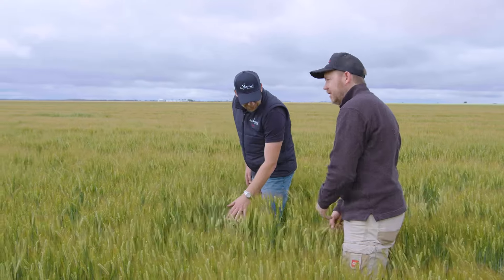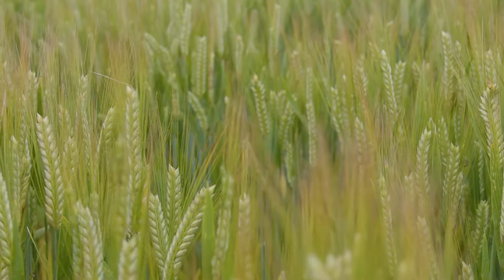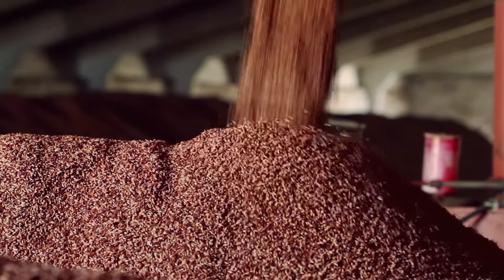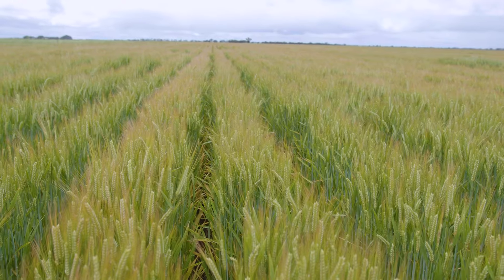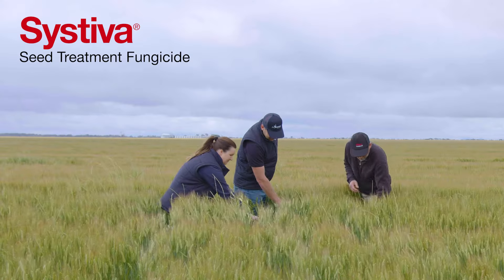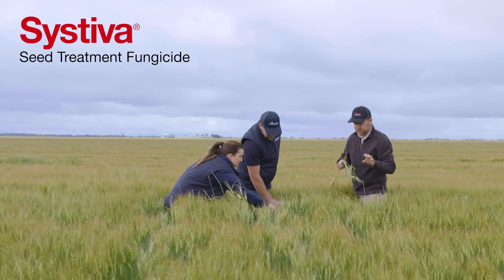Systiva Agronomist Experience – Tim Pohlner, Horsham VIC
Tim Pohlner from AgVantage Agronomy in the Wimmera Mallee region of Victoria speaks about why Systiva Seed Treatment Fungicide is an important part of his growers farming systems. It helps get on top of common diseases for both barley and wheat early, reducing the overall number of foliar sprays required during the season.

If you’ve been growing barley in recent years, you probably already know how much Systiva® can add to your bottom line. Its control of all the major foliar as well as seed-borne and soil-borne diseases protects the crop right through to beyond flag leaf, while its plant health benefits boost early vigour promote higher yields.

 ▬ About BASF ▬▬▬▬▬▬▬▬▬▬▬▬▬▬▬
Farming is fundamental to provide enough healthy and affordable food for a rapidly growing population while reducing environmental impacts. Working with partners and agricultural experts and by integrating sustainability criteria into all business decisions, we help farmers to create a positive impact on sustainable agriculture. That’s why we invest in a strong R&D pipeline, connecting innovative thinking with practical action in the field. Our portfolio comprises seeds and specifically selected plant traits, chemical and biological crop protection, solutions for soil management, plant health, pest control and digital farming. With expert teams in the lab, field, office and in production, we strive to find the right balance for success – for farmers, agriculture and future generations. In 2021, our division generated sales of €8.2 billion.